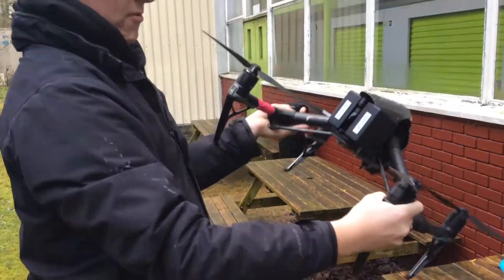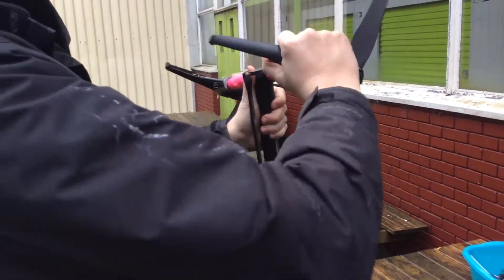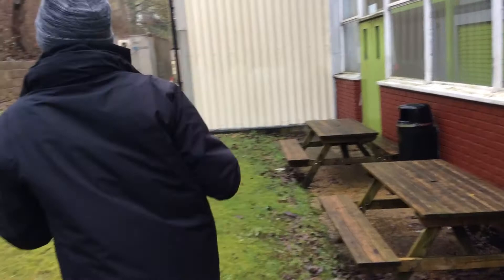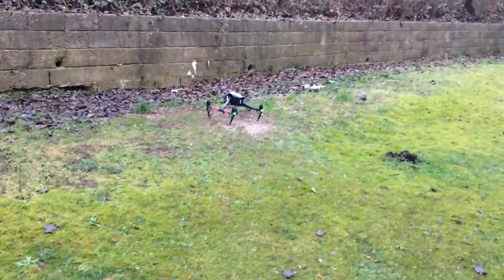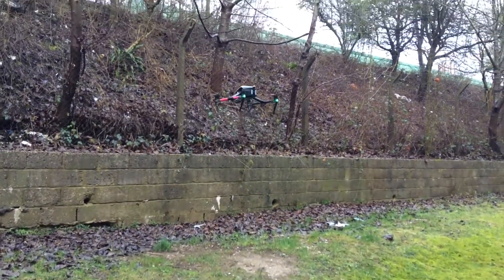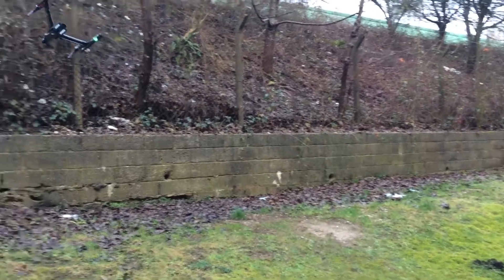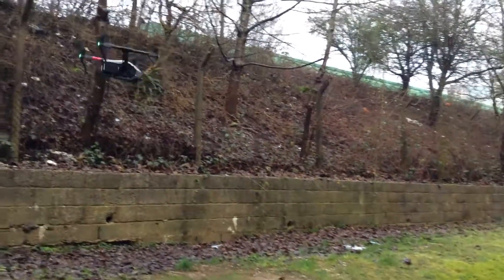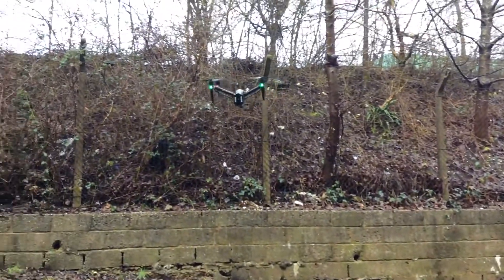DDA 25278 Flight Test